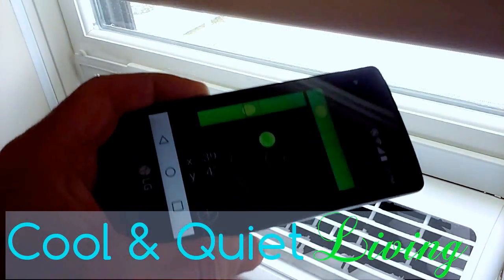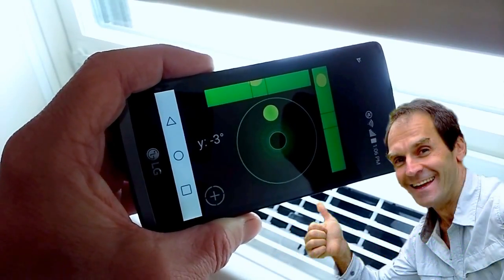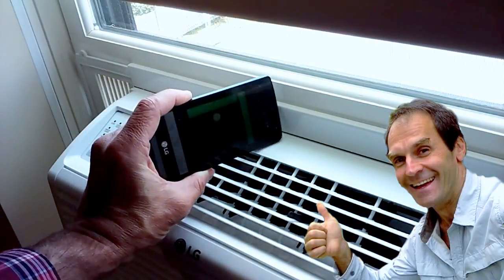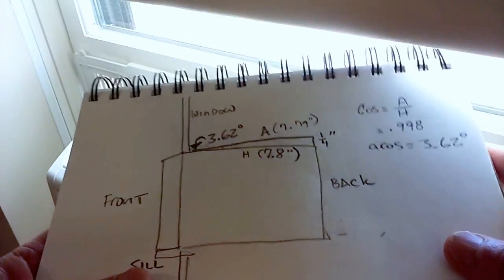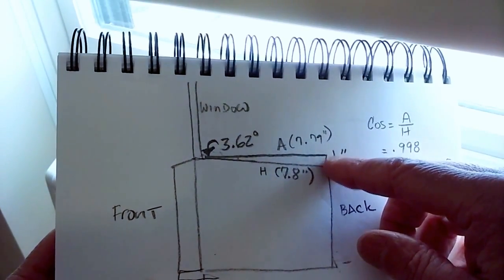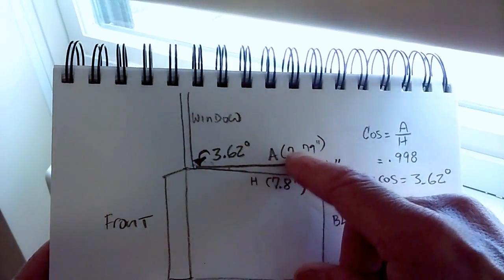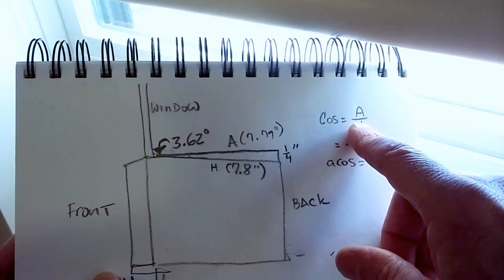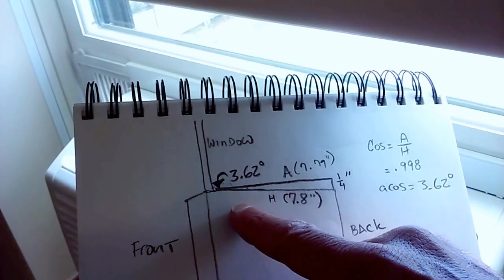proper angle to drain window air conditioner water outside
Given the instructions that came with my LG window AC, I'm calculating 3.62° tilt downward (outside) to achieve correct drainage. It's important to angle your window air conditioner outside so the water drains outside, and does not flood the air conditioner, creating stagnant water and black or green mold.